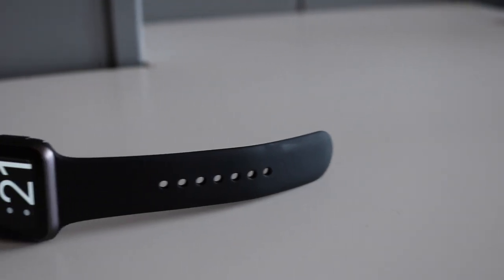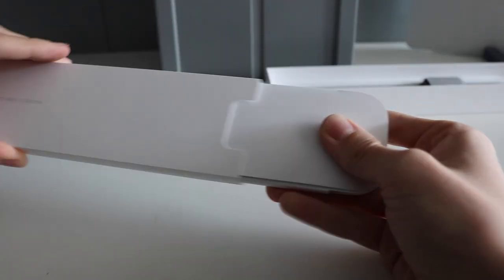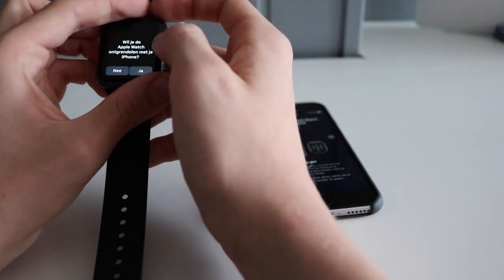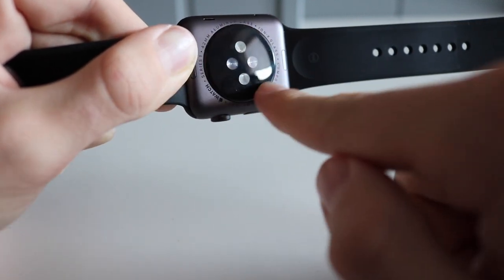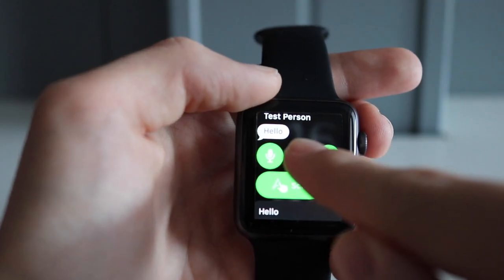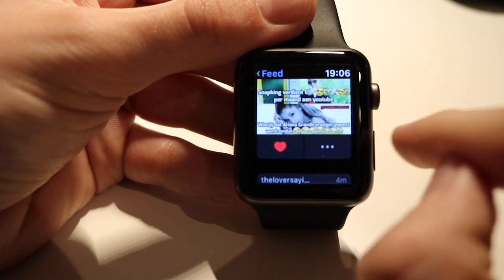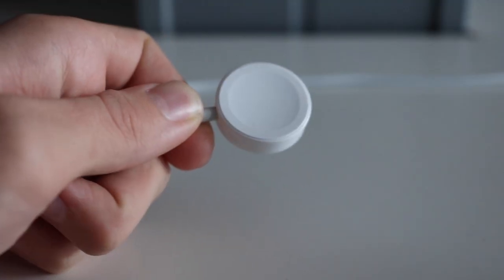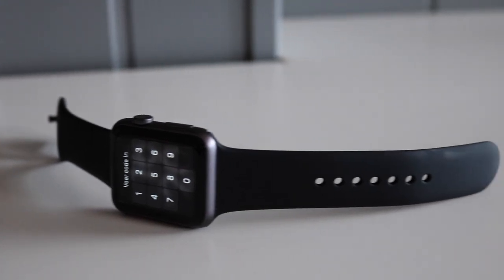Apple Watch Series 1 Review!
Note that my Apple Watch has a screen protector on it. So that's the little square piece of glass on the display.